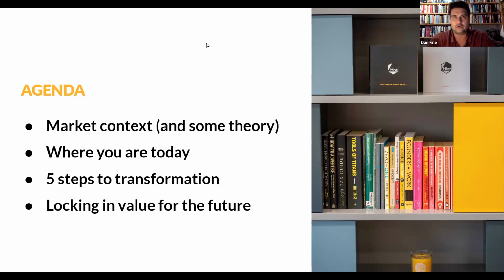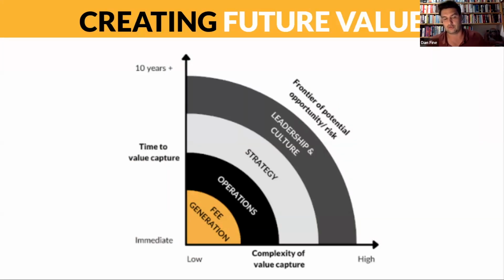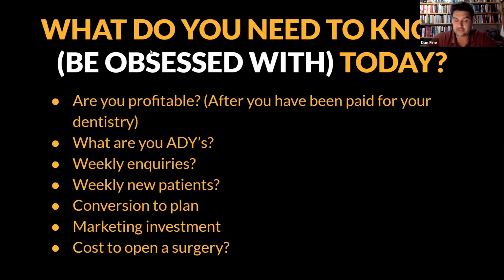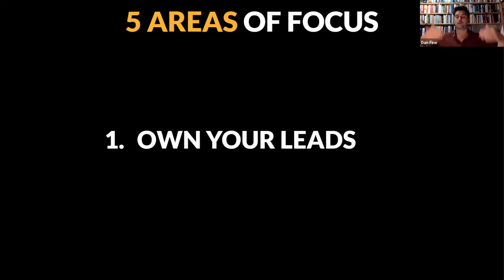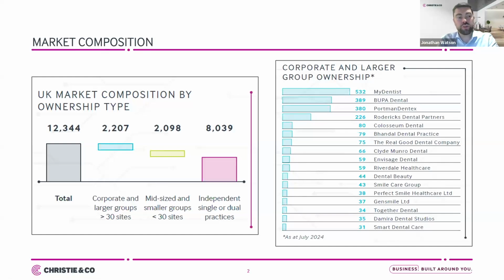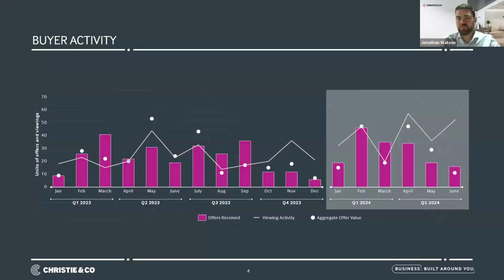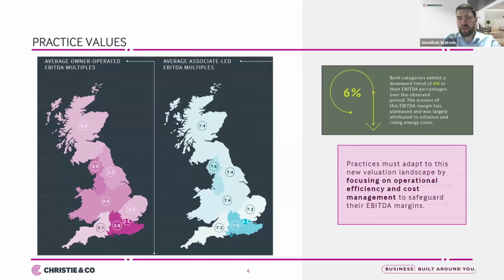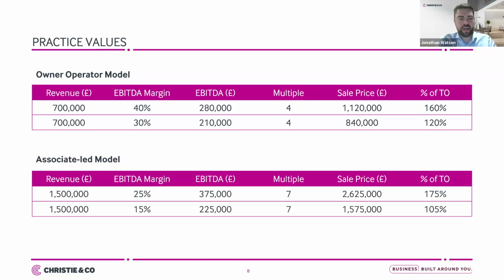A 5-step journey to maximising your practice's profitability in 2025